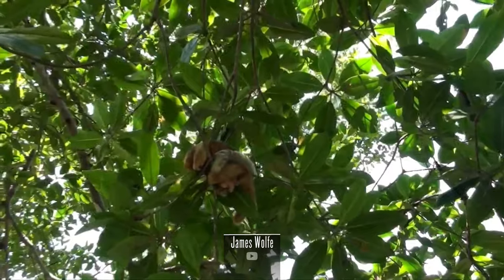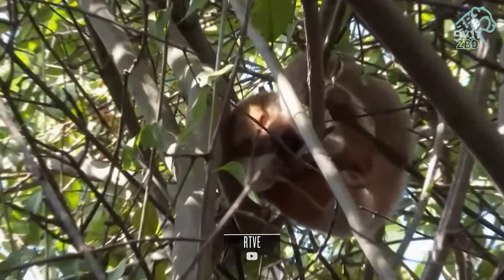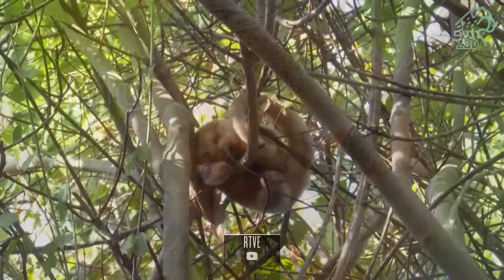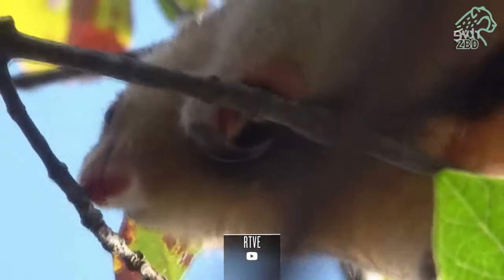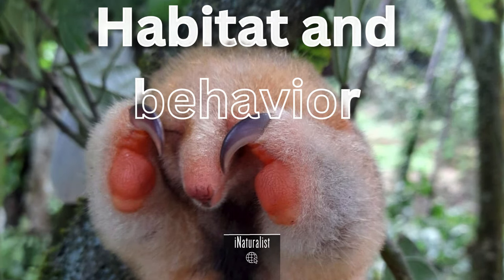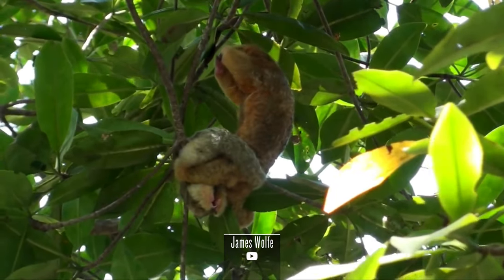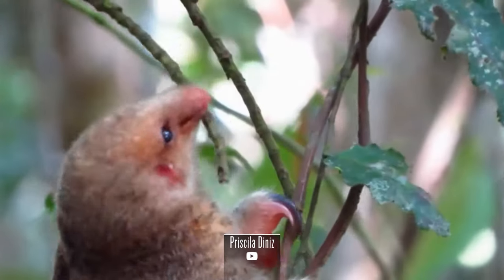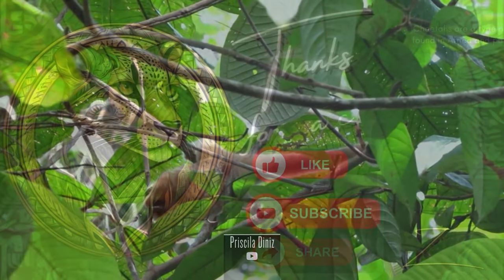🦥 [Cyclopes Didactylus]: Unveiling the Wonders of the Silky Anteater from Mangroves!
🌿 🦥 Embark on a captivating wildlife journey with us as we explore the remarkable Cyclopes Didactylus, featuring the enchanting Pygmy Anteater and the elusive Silky Anteater. From their taxonomy to distinct traits, habitat, and adaptations, this documentary-style video takes you deep into the heart of lush rainforests and mangroves.

🦗 Discover the unique traits of Cyclopes Didactylus, also known as the Pygmy Anteater, and its fascinating relative, the Silky Anteater. Dive into their individual lifestyles, biodiversidad, and the exceptional olfactory senses that set them apart. Learn about their habitat, from the vibrant rainforests to the crucial mangrove ecosystems that play a vital role in their survival.

🌊 Explore the intertwining biodiversity of Cyclopes Didactylus with the Hormiguero de Dos Dedos (Two-toed Anteater) lifestyle and the intriguing Pygmy Three-toed Sloth, showcasing the rich web of life in these tropical landscapes.

📑 Delve into the taxonomy of Cyclopes Didactylus, its family Cyclopedidae, and other types of anteaters that call these environments home. Uncover facts about endangered species, wildfacts, and the discovery of new species, shedding light on the importance of conservation efforts.

Thanks for joining us on this immersive adventure into the heart of Earth's most extraordinary ecosystems! 🌳🦥🎥

Index
00:00 Introduction
00:38 Evolutyonary History
01:28 Morphological Description
02:16 Ecology
02:55 Habitat and Behavior
04:12 Conclusion